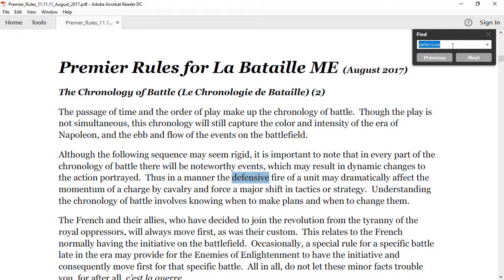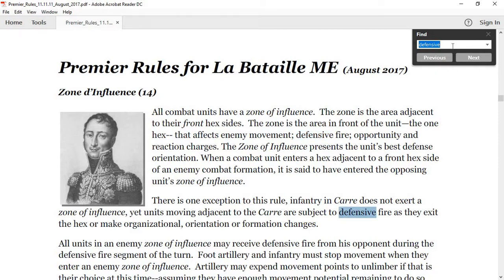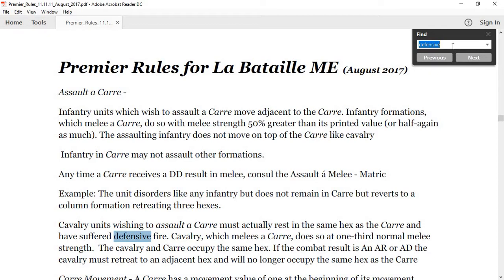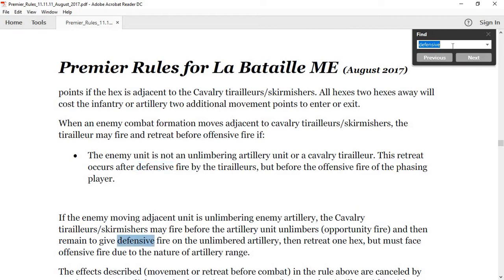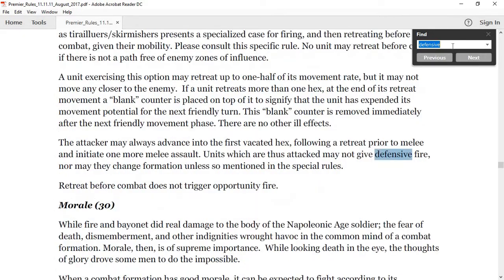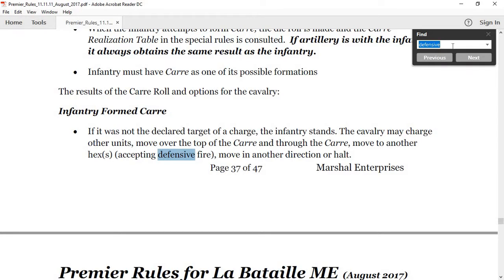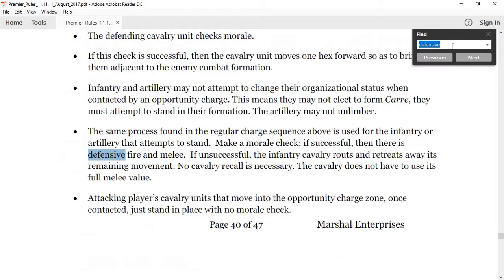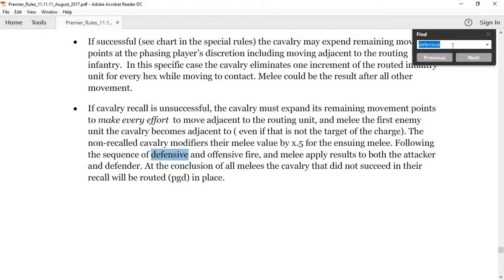Off The Shelf: La Bataille Premier ME - Rules - Defensive Fire